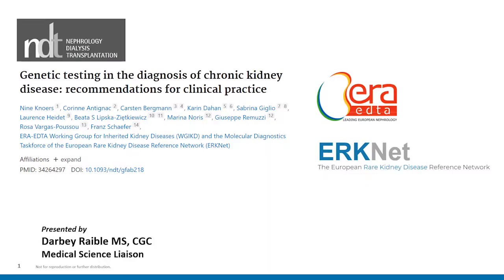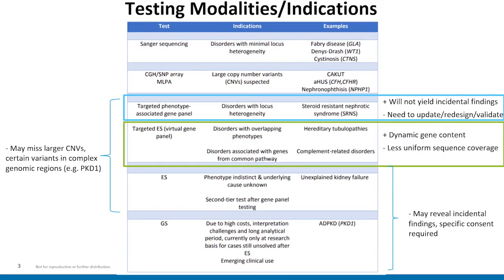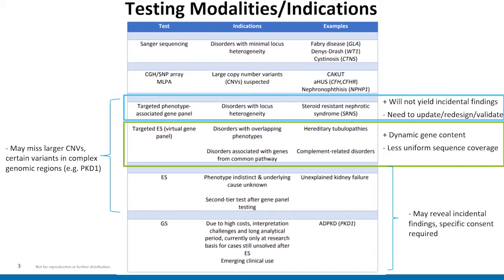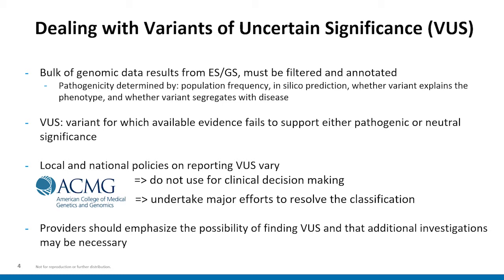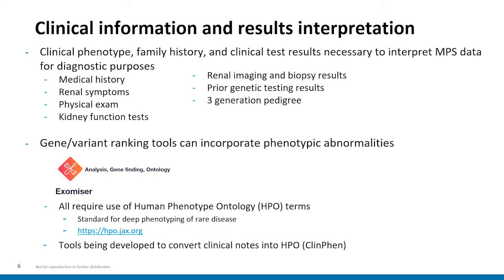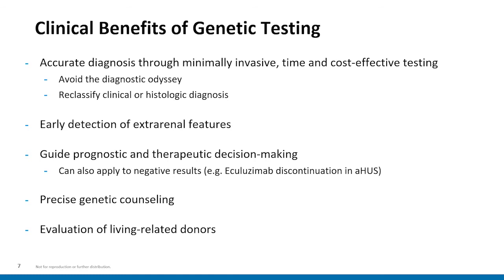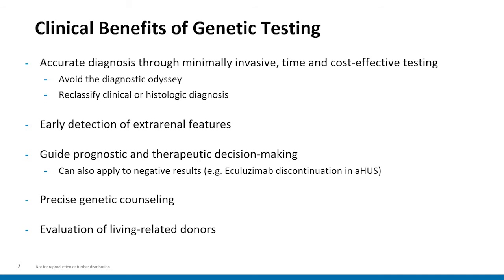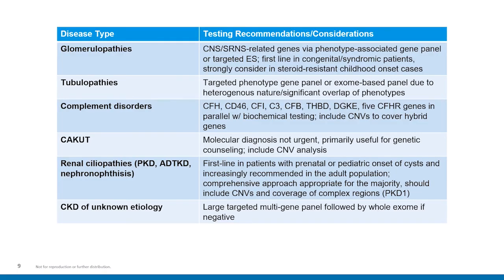Genetic testing in the diagnosis of CKD: recommendations for clinical practice | Journal club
Despite the fact that massively parallel sequencing (MPS) platforms afford an increased ability to accurately diagnose inherited forms of chronic kidney disease (CKD), several barriers have hindered utilization of genetic testing by nephrologists.

Darbey Raible MS, CGC discusses a recent article reviewing recommendations made by representatives of the European Renal Association Working Group on Inherited Kidney Disorders (WGIKD), which are intended to support nephrologists as they integrate genetic testing into routine clinical care.